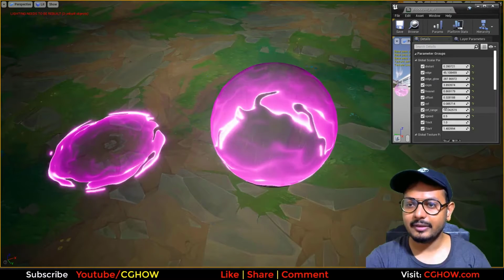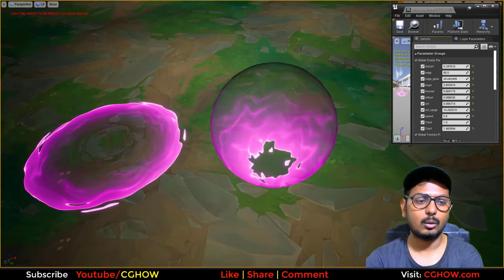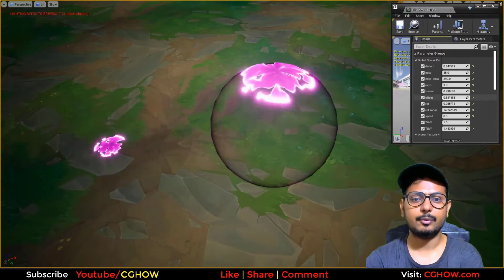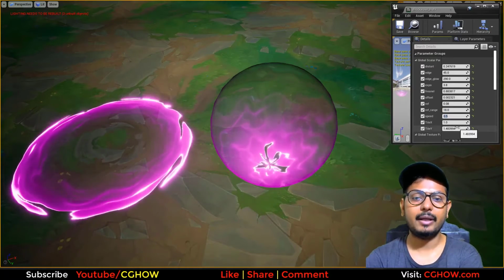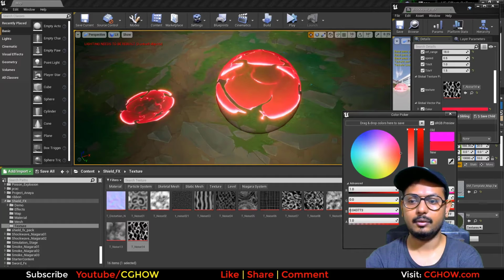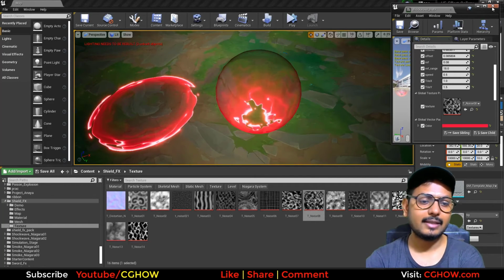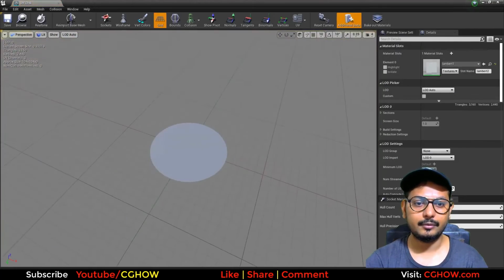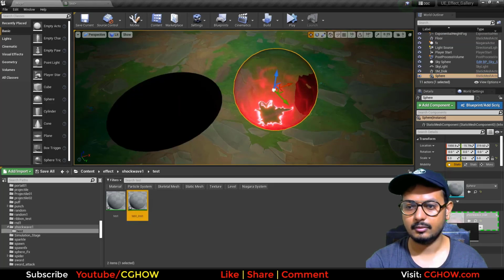How to Create Shockwave Material FX in Unreal Engine 4.27 | Preview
Shockwave Material FX in Unreal Engine 4.27 | Download Files

Unreal Engine 4.27 shockwave material tutorial
how to make distortion shockwave in UE4
UE4 material editor shockwave effect
game VFX shockwave material walkthrough
Unreal Engine 4 explosion distortion shader
creating radial shockwaves in UE4
how to fix blurry shockwave edges in UE4
controlling shockwave expansion speed with material math
reducing pixelation in Unreal Engine distortion effects
optimizing shockwave materials for mobile games
preventing distortion artifacts in transparent materials
making shockwaves look realistic in Unreal Engine 4
UE4 sphere mask shockwave logic
refraction material settings for game VFX
Unreal Engine radial gradient exponential nodes
panner node distortion effects UE4
material parameter collection shockwave tutorial
UE4 translucent material refraction method